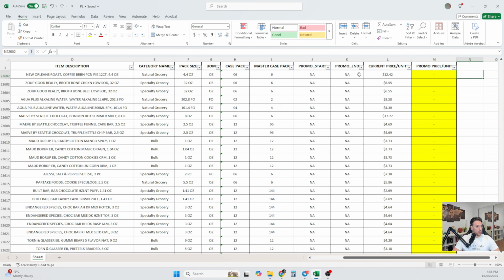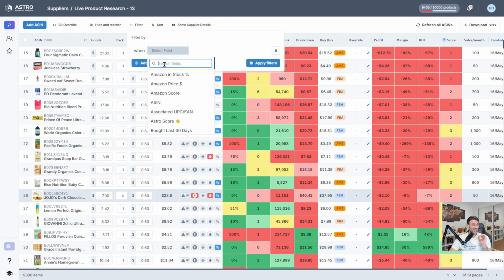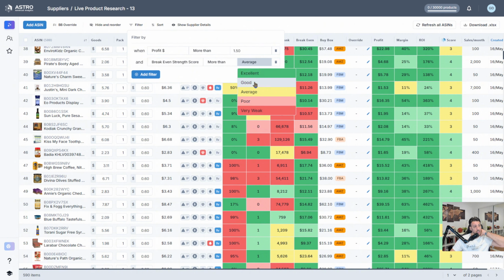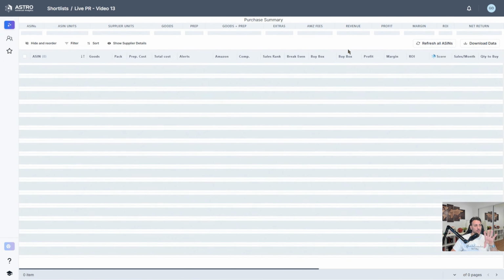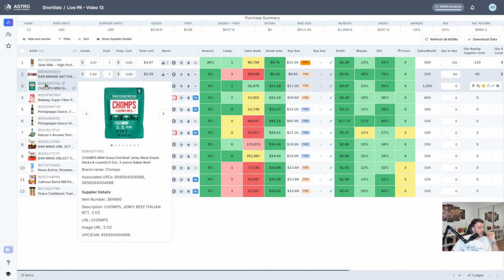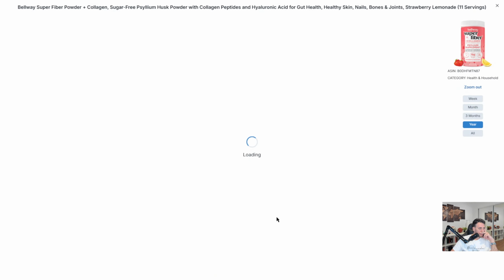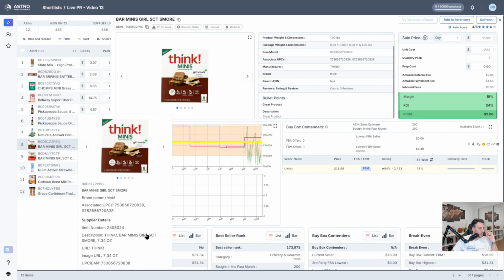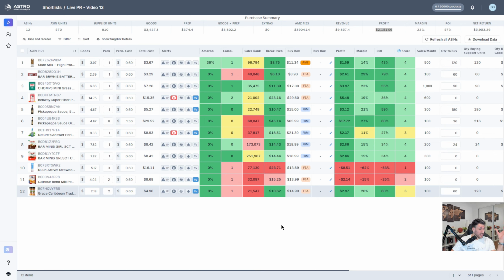$2,151 Profit from $3,427 Order, 57% ROI - Amazon Wholesale Product Research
Live Product Research Video #10
Complete ASIN Analysis - Done Faster & More Accurately Than Ever Before!
Skip the blah blah, go straight to the product research: 5:35
Check out the final Purchase Order here: 33:03

In this video:
Unlock the secret to making a massive profit in just 20 minutes! In this video, I'll show you how I used Astro Advanced Analytics to identify hidden gems and rake in a whopping +$11k profit. From spotting lucrative opportunities to executing orders with precision, I'll take you through my entire process. If you're tired of missing out on profitable ASINs, this video is for you. Get ready to take your Wholesale Purchase Order game to the next level and start making profits like a pro!